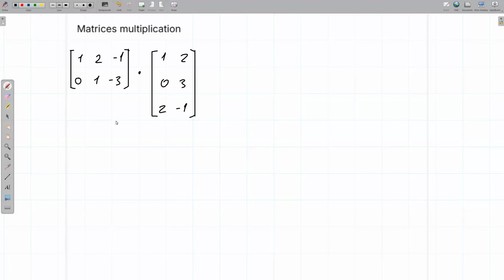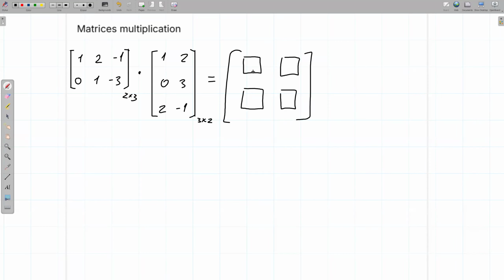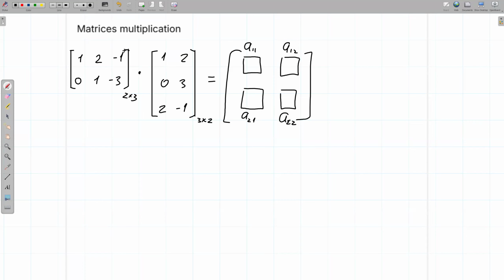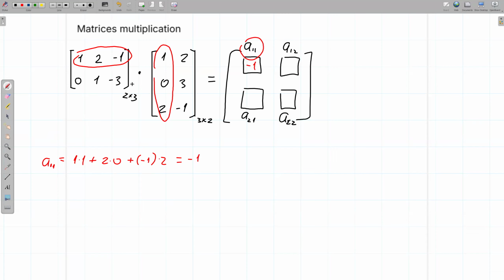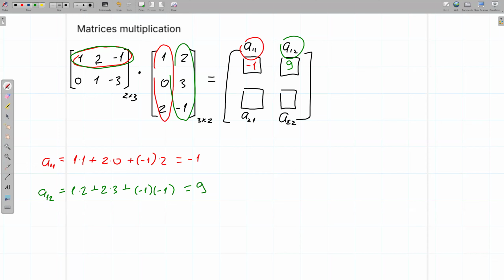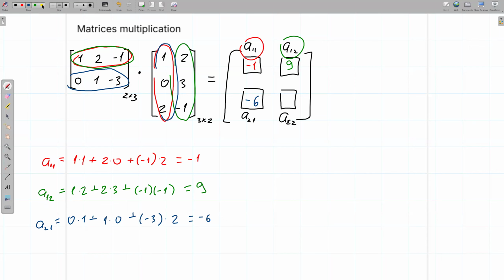Matrices multiplication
Linear Algebra: Matrices multiplication.
An example of multiplication of a 2x3 matrix with a 3x2 matrix